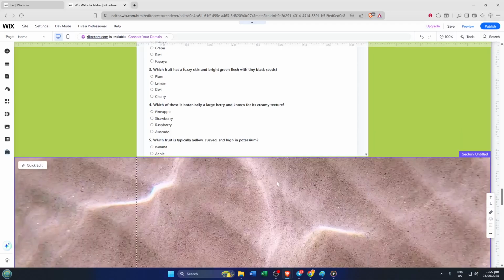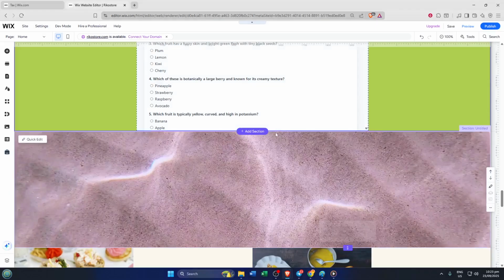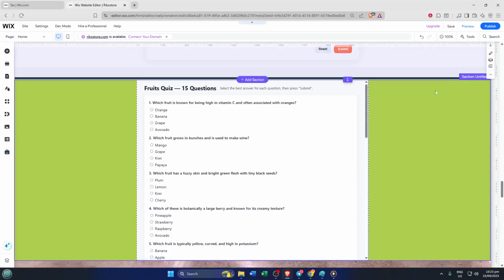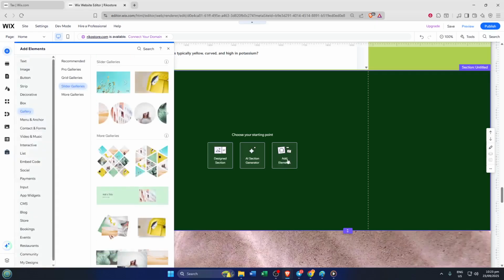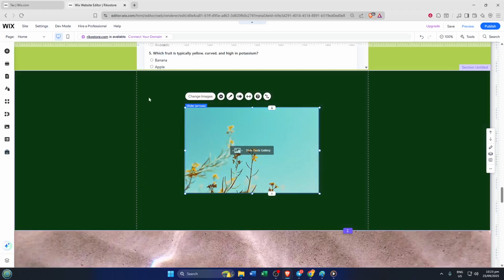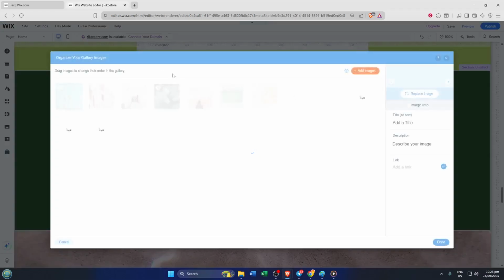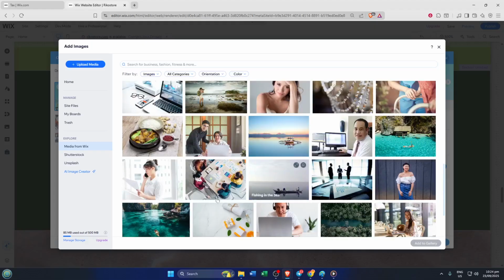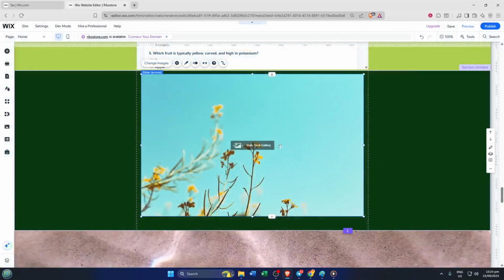How To Make A Carousel In Wix (Best Method)